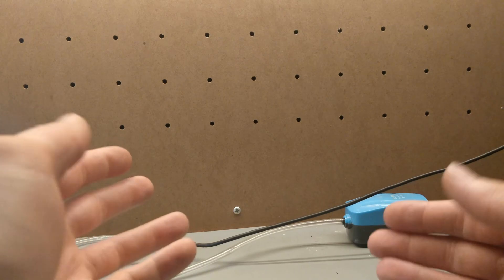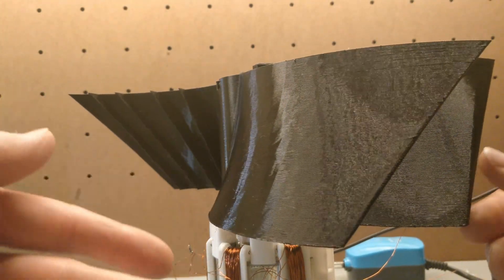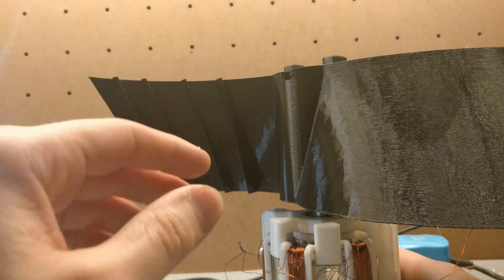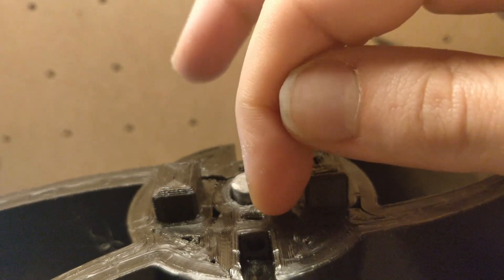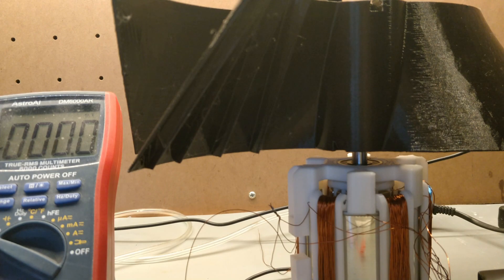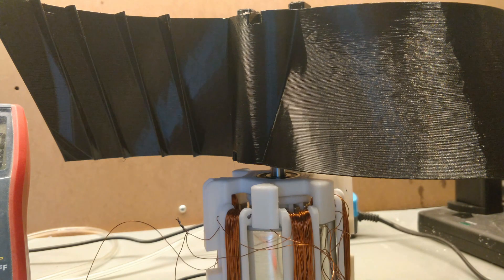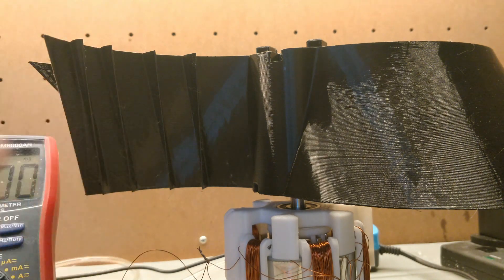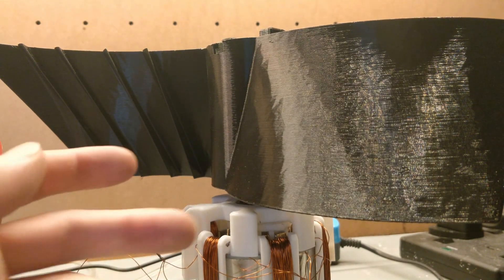The DragOn Turbine - Pint-Sized Wind Power!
As promised, the link to my thingyverse page. I will upload all STLs in due time

In this video I show off my latest design for a VAWT turbine, inspired by various internet contributors and research articles. The DragOn turbine is a modified Ugrinsky-style design, and if multiple of these are printed and stacked on-top of each other, they will form a double helix style VAWT.

The poor performance of the power generation shown in this video is nothing to do with the turbine itself, and more to do with the fact that I hadn't fully assembled my generator correctly, and I probably used too few turns per coil to generate any usable current. I will  look into testing my turbine designs with better generators in the future, including ones that I design and make myself!

While the design looks cool and I think it would perform pretty well in a Wind-wall type setup, it is quite wasteful of filament and takes ages to print, so do bear these in mind. I have a more resource efficient design in mind already that I will begin developing soon.